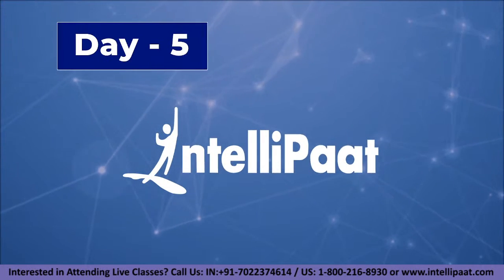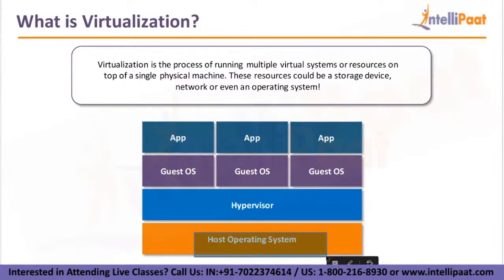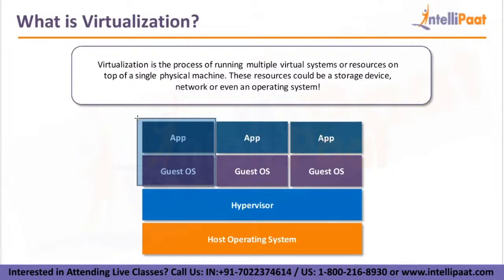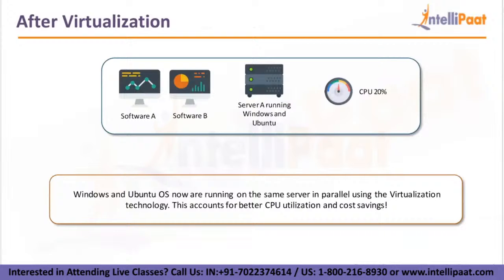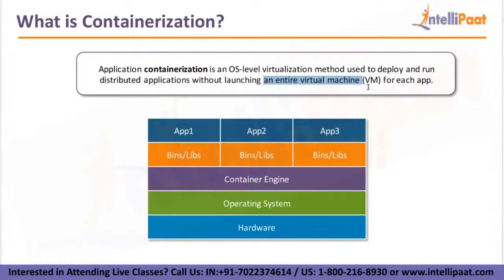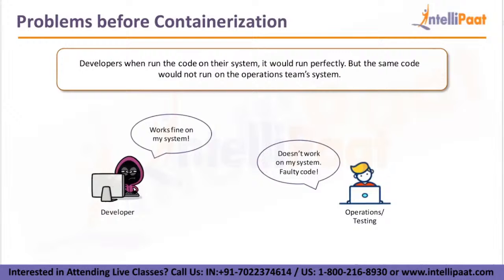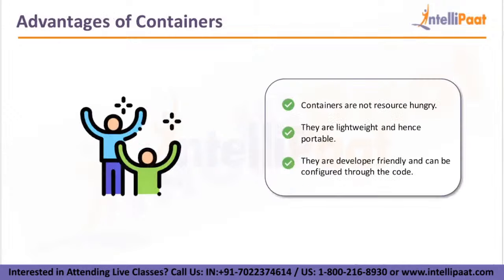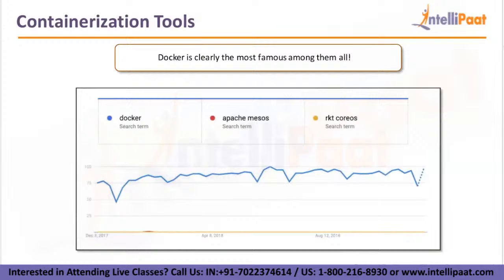DevOps Series Day 5 : DevOps Containerization | DevOps Virtualization | Intellipaat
In this video on DevOps Containerization you will learn DevOps Containerization , what is DevOps Virtulization , Containerization or Virtualisation, Containerization tools. This Containerization or Virtualization tutorial video is a must watch for everyone who wish to learn DevOps and make a career in it.

Got any questions about  DevOps Containerization or Virtualization? Ask us in the comment section below.
🔵  Why should you watch this DevOps course tutorial?

Learning DevOps will help you master all the skills needed in order to successfully build, operate, monitor, measure, and improve the various processes in IT enterprises by better integrating development and operations. We are offering the top DevOps tutorial that can be watched by anybody to learn DevOps.

For very long times the development and the operations teams of any software enterprise have stayed at arm’s length. But this organisational cultural shift thanks to DevOps a lot of changes are happening in forward-thinking enterprises. Learning DevOps will help you master all the skills needed in order to successfully build, operate, monitor, measure, and improve the various processes in IT enterprises by better integrating development and operations.

You will grab the best jobs in top MNCs after finishing this Intellipaat DevOps online training. The entire Intellipaat DevOps course is in line with the industry's needs. There is a huge demand for DevOps certified professionals.